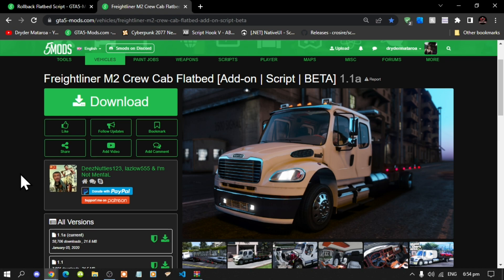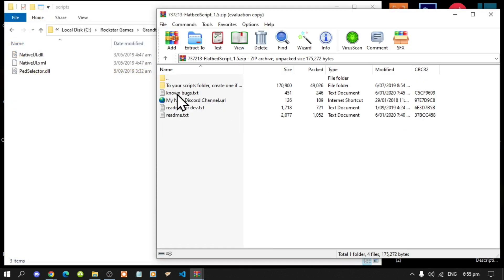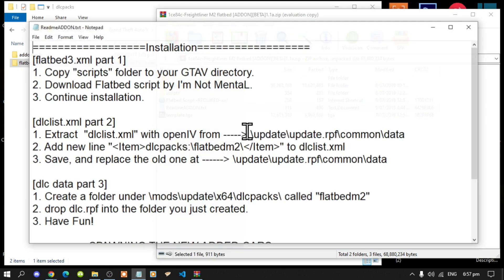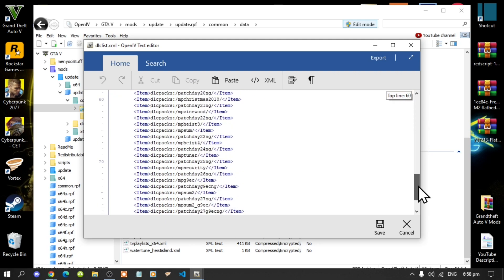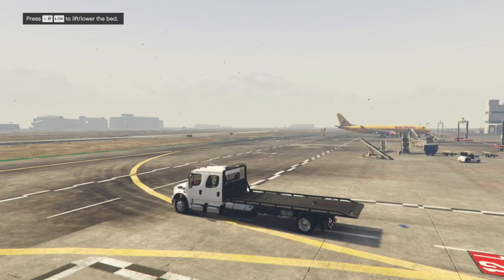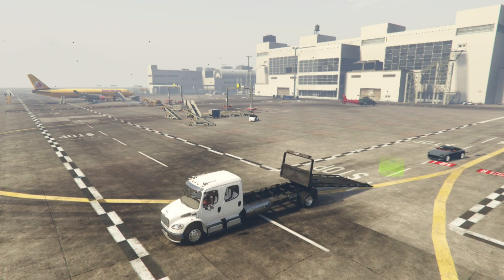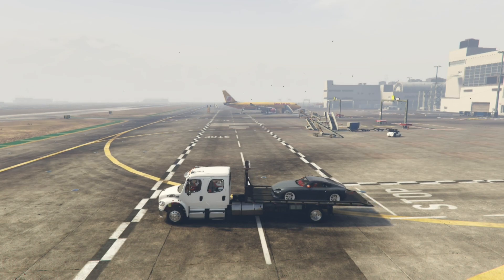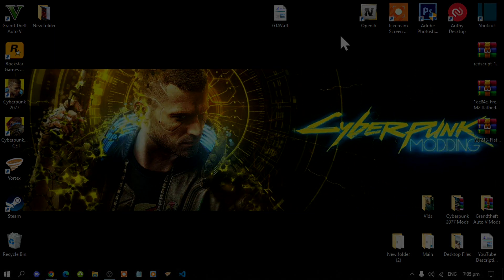2023 PC Modding Tutorials: How To Install The Freightliner Flatbed Mod In GTAV SP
╔ ஜ۩☢۩ஜ ╗
║ ▓▓▓▓▒▒▒▒░░░░| Open This Description |░░░░▒▒▒▒▓▓▓▓    ║
╚ ஜ۩☢۩ஜ ╝

Download Mods Here:

Mod Name: Freightliner M2 Crew Cab Flatbed
Developed By: DeezNutties123

Download Requirements

Video Editors:

Producer: Dryder Mataroa
Product Manager: Dryder Mataroa
Graphics/Design: Imovie, ShotCut, Panzoid
Logo: designevo
Video Creators:

Special Thanks To:

Social Media/Info

✔ Verified Account